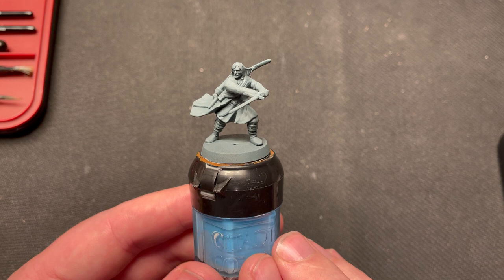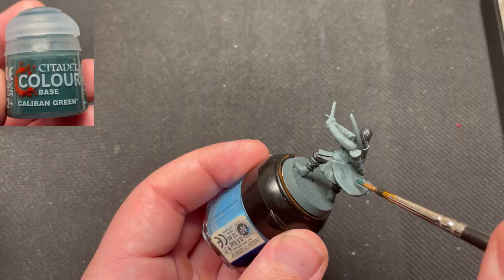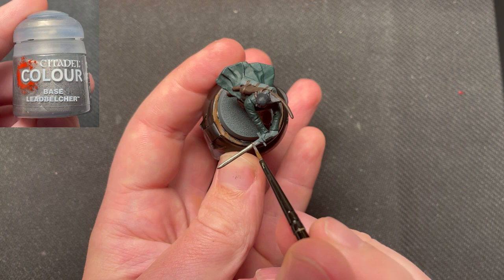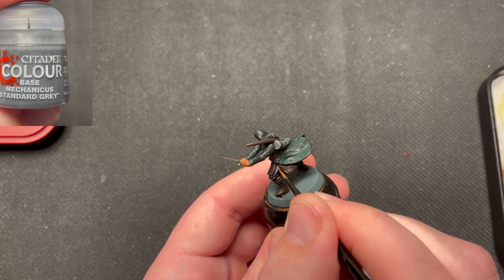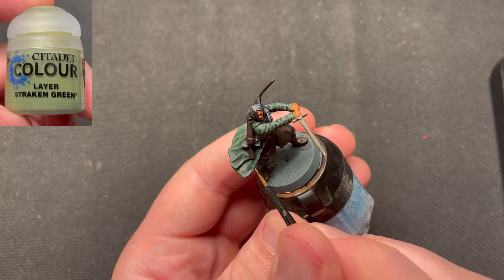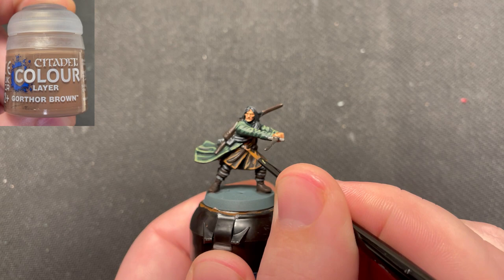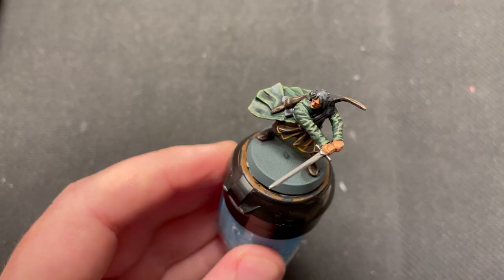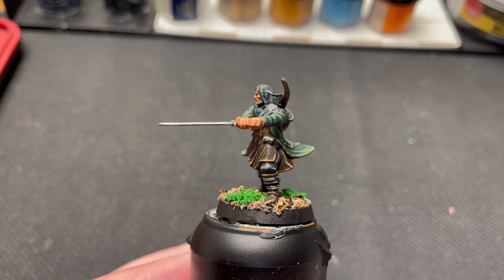How to paint Aragon (painting tutorial)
In this video I will show you how to paint Aragon, from the fellowship of the ring. If you follow this guide, you will be able to paint Aragon to a parade ready standard.

This is the last of nine videos, where I paint up the entire fellowship of the ring. Each monday! Enjoy.